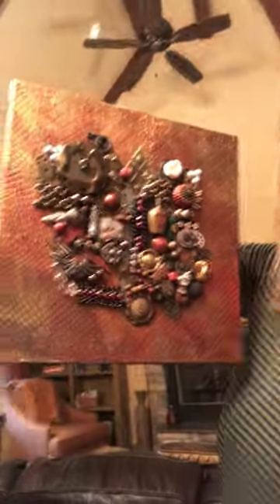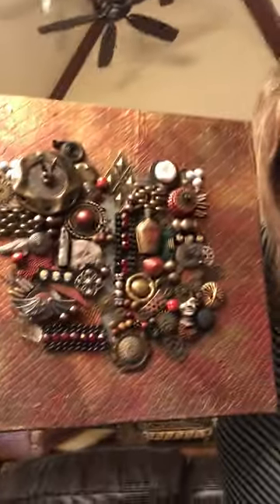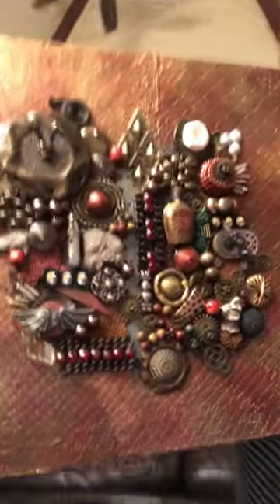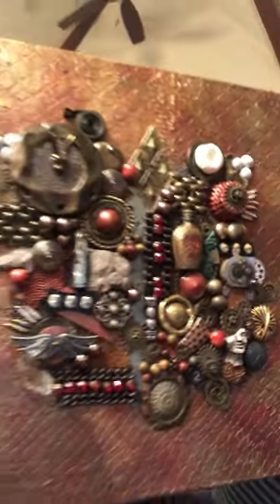Welcome to Art Creations by Vicky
An Assemblage on Canvas artist, Vicky Hensley also creates in Mixed Media and Polymer Clay. Here, Vicky shares with you some of the techniques she has learned over the years to create your own Mixed Media or Assemblage artwork.